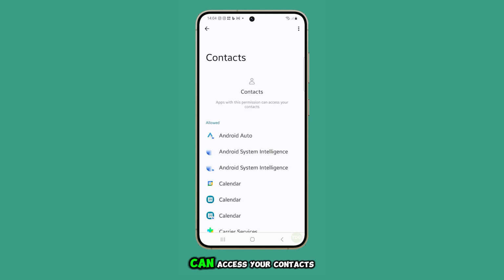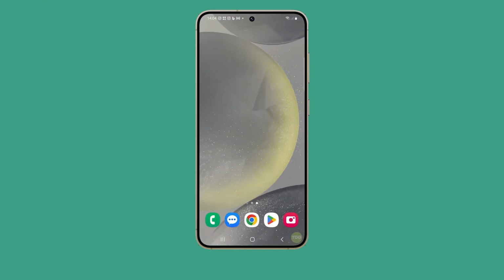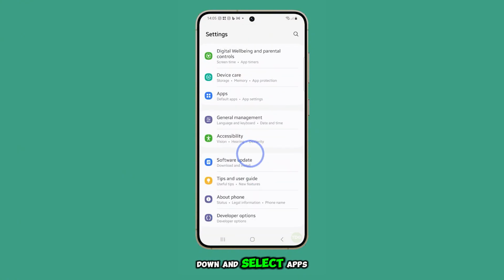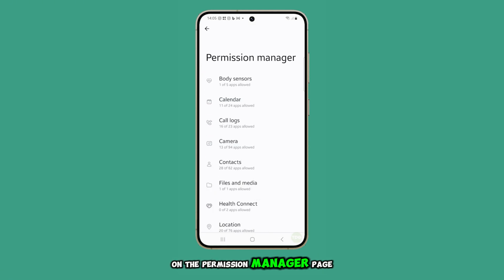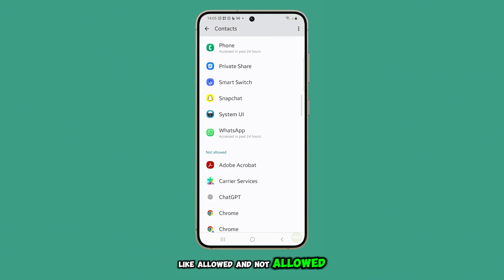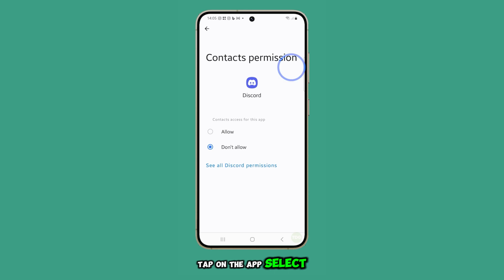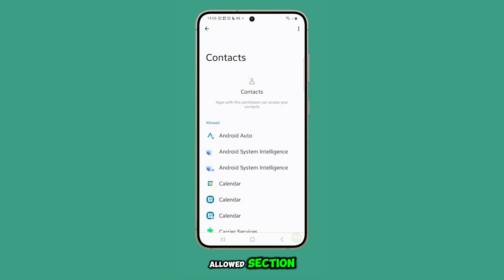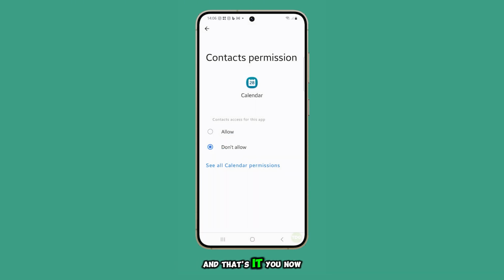How to Allow/Deny Contacts Permission On Galaxy S24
Take control of your privacy by managing contact permissions on your Galaxy S24. This video guides you step-by-step on allowing or denying apps access to your contacts using the Permission Manager. You’ll learn how to navigate through the Settings menu, adjust permissions for specific apps, and save your changes effortlessly. Watch now to enhance your security and keep your data safe!